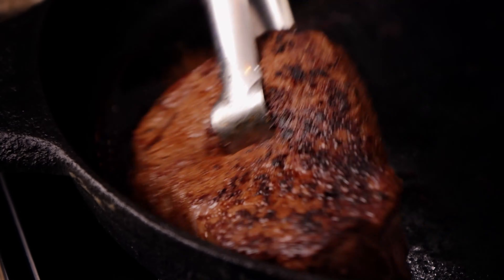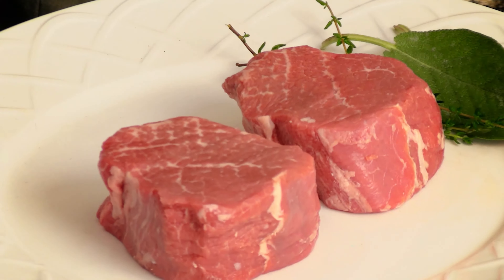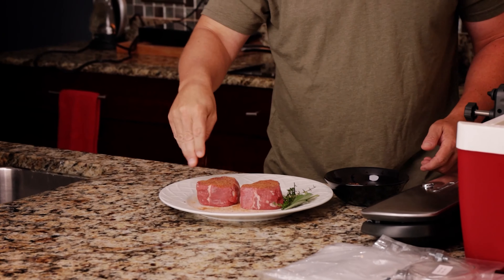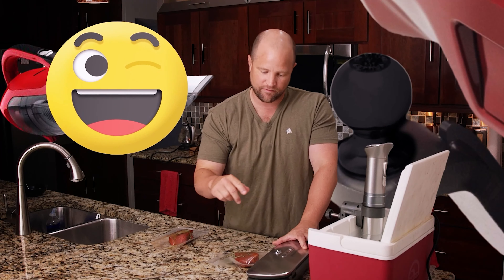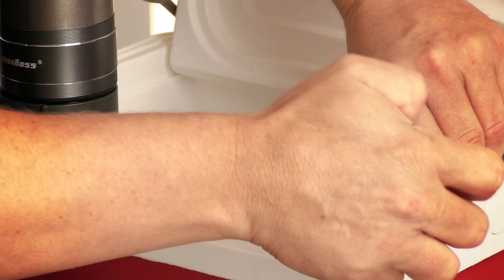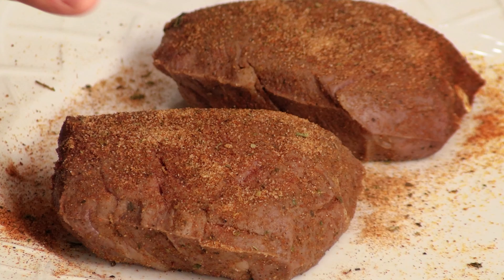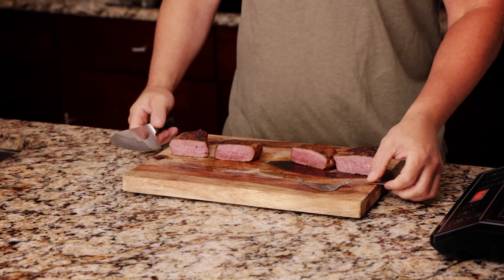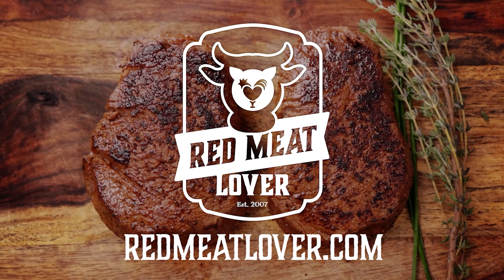Is this the most TENDER Steak in the World? - Sous Vide Filet Mignon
Today I'm going to sous vide a filet mignon steak to make a steak that is so tender, you can cut it with a spoon!   Is this the most tender steak in the world?

Thank you to KitchenBoss for providing the Sous Vide Cooker and Vacuum Sealer for this recipe which you can find here:
KitchenBoss Sous Vide Cooker
KitchenBoss Vacuum Sealer

MB01U7TG6LD4K5A